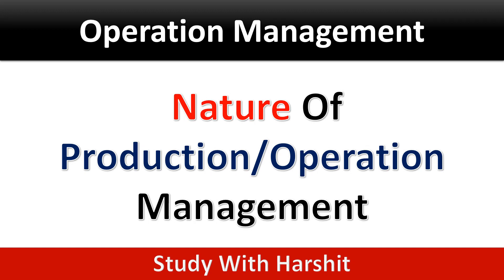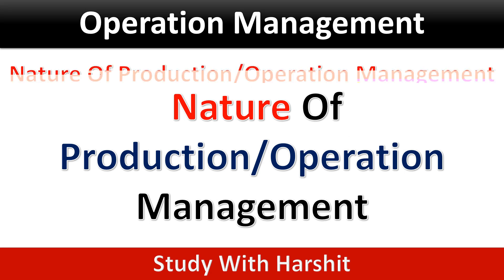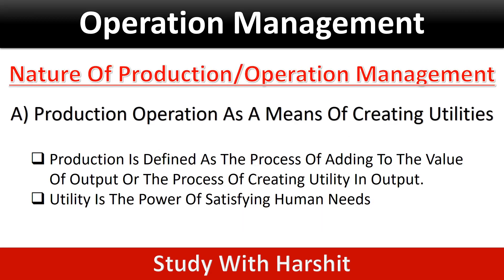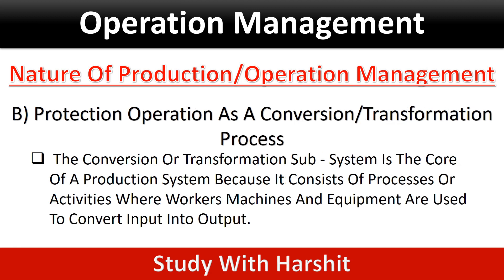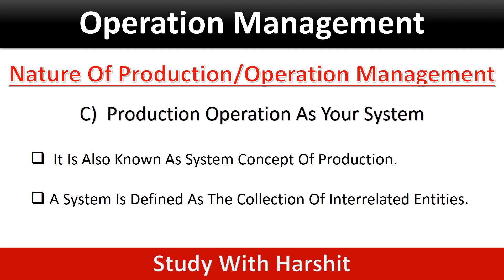Nature Of Production / Operation Management || Operations Management